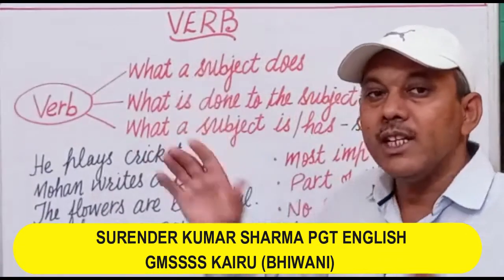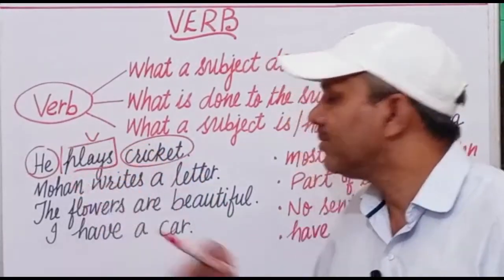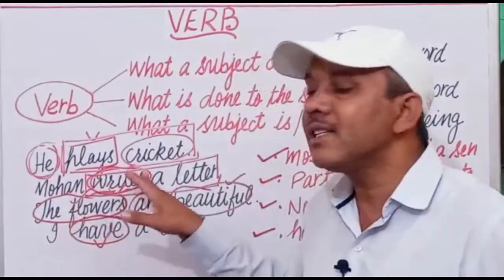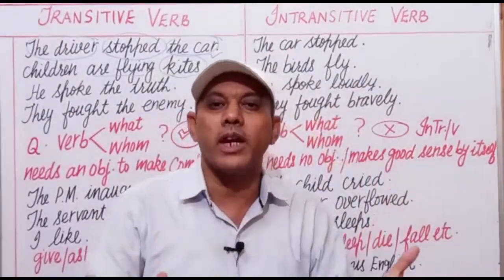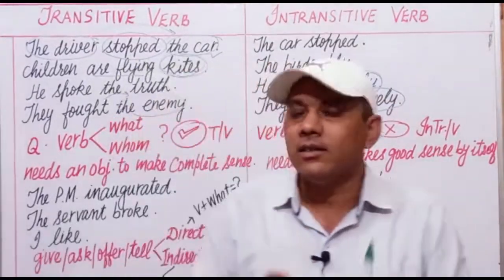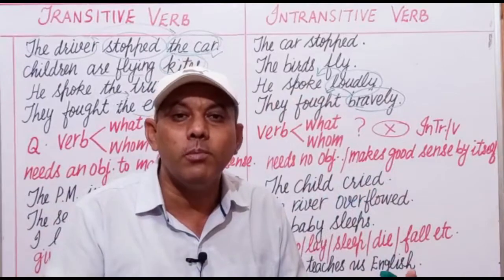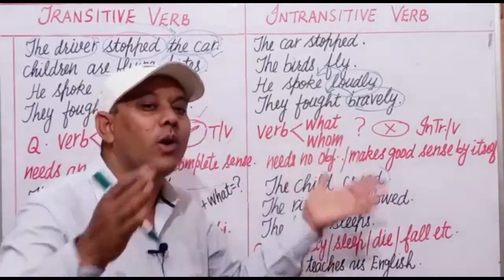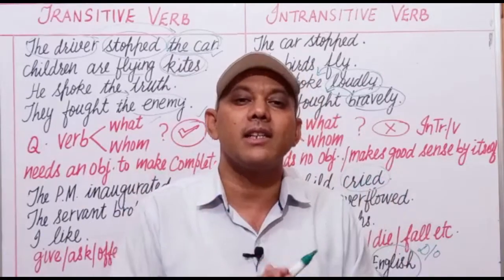Concept of Transitive & Intransitive Verb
definition of a VERB
ACTION WORDS or
STATE OF BEING

Concept of
TRANSITIVE VERB
INTRANSITIVE VERB
            or
verbs used TRANSITIVELY  OR INTRANSITIVELY

Examples of verbs